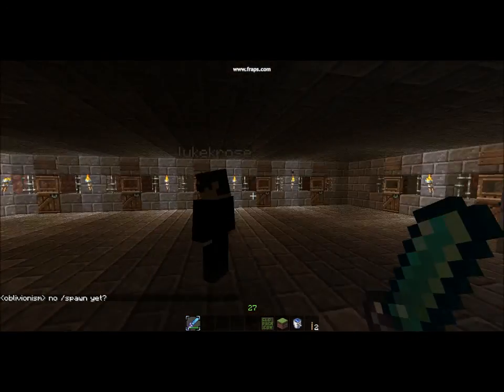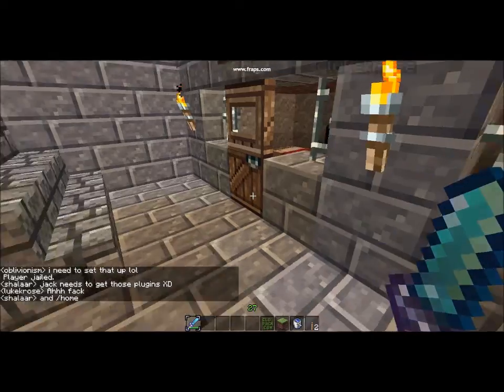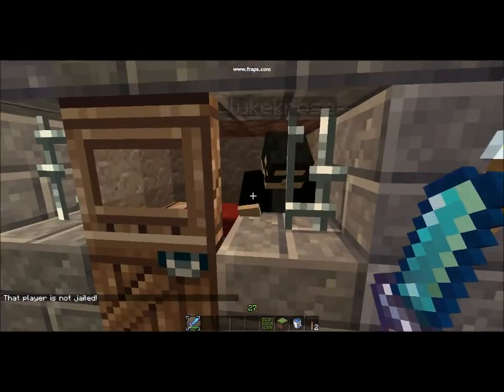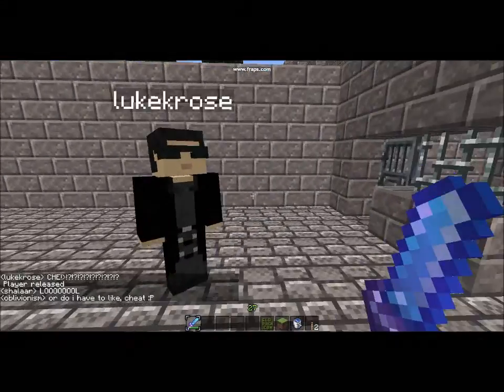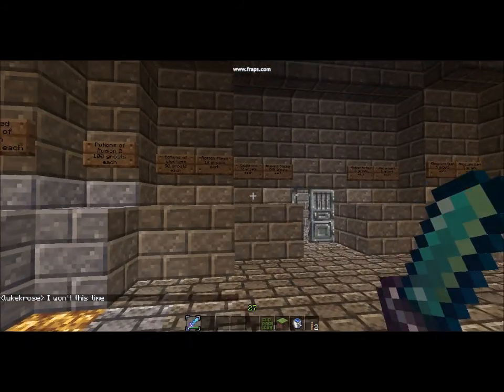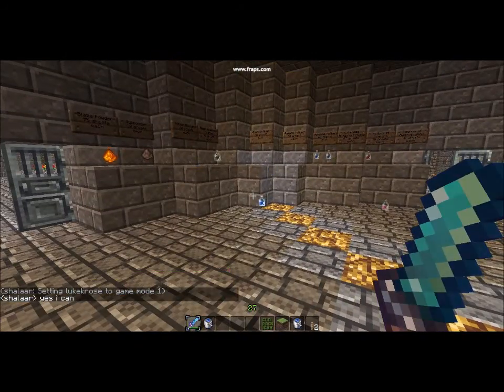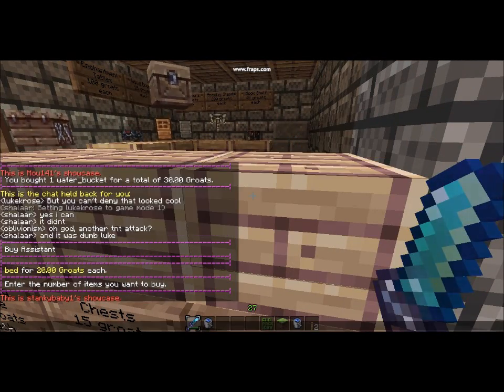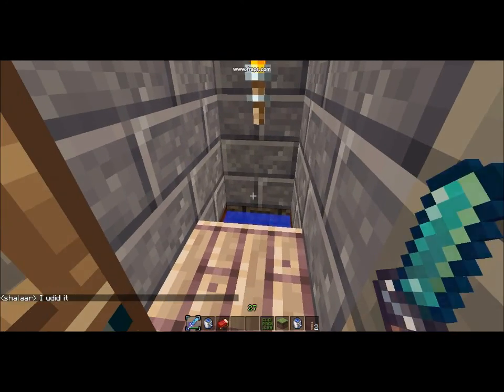Madstone Server Preview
Like the vid to show support so we know if we have a audience so we can port forward (no Hamachi)